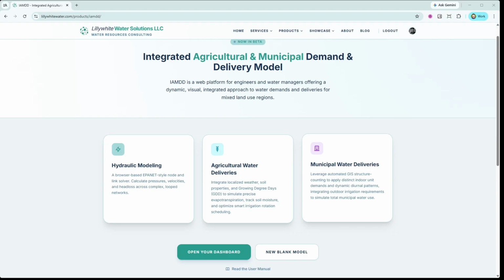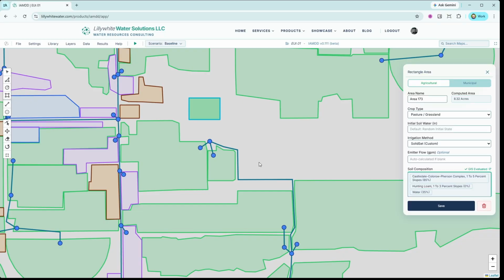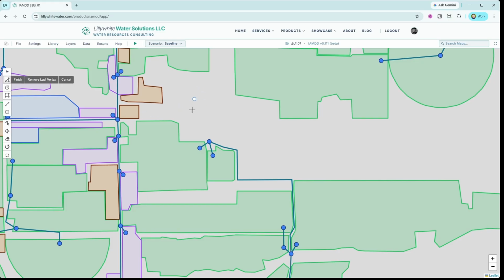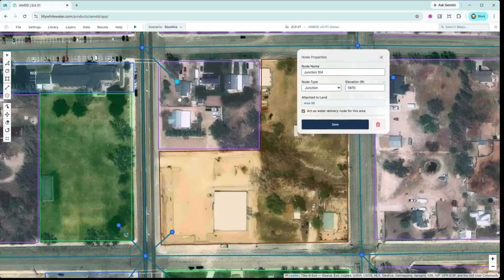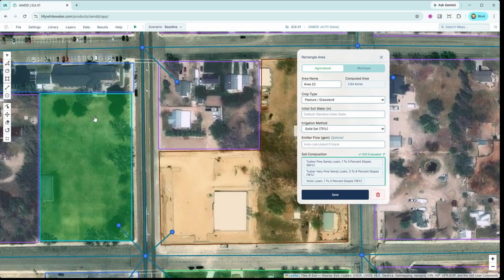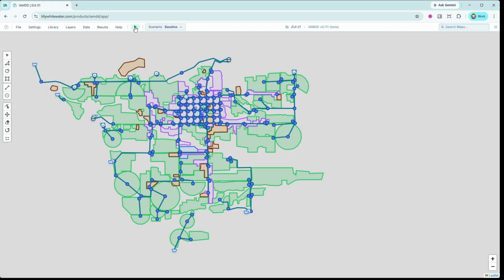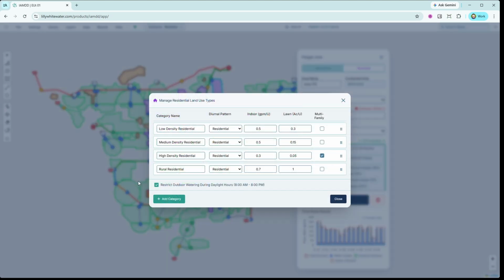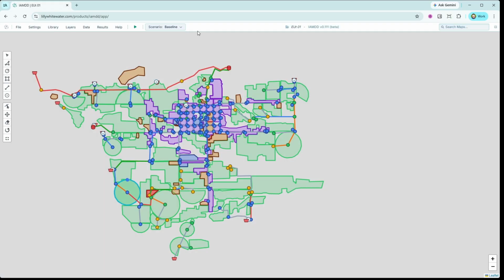Modeling Water Demand and Delivery in the Cloud: Intro to IAMDD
This video provides an introduction to the Integrated Agricultural and Municipal Demand-Delivery (IAMDD) model. IAMDD is designed to bridge the gap between complex water demand calculations and hydraulic network delivery, providing a holistic view of water resource management.

In this walkthrough, we explore:

Land Use Modeling: How to define water demands for various agricultural and municipal land types.

Data-Driven Insights: How the framework leverages geospatial data and local climate information to generate realistic demand profiles.

EPANET Integration: How these demands act as the primary drivers for hydraulic simulations.

Cloud-Native Engineering: A demonstration of how large-scale engineering models can be delivered via the web.

To ensure stability and performance for complex simulations, this platform utilizes dedicated background processing. This allows the model to handle high-compute tasks and larger datasets without impacting the user interface, bringing desktop-level power to a browser-based environment.